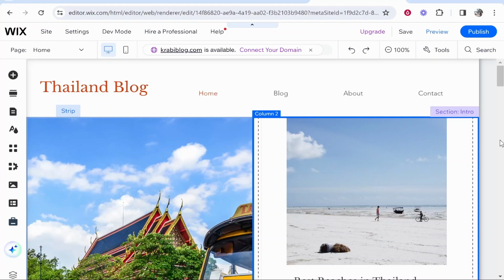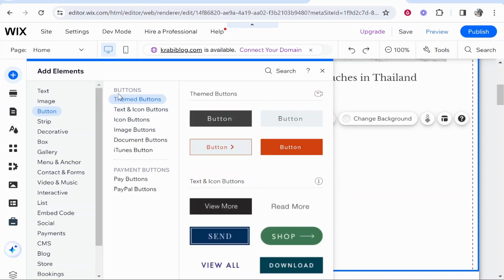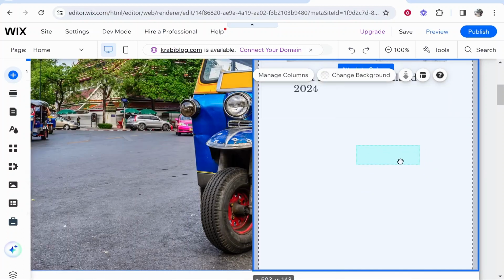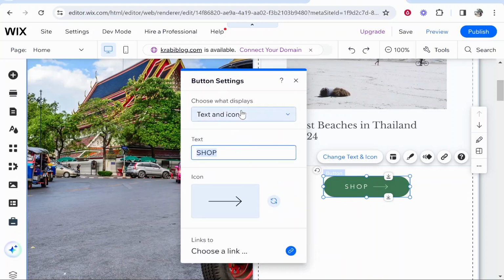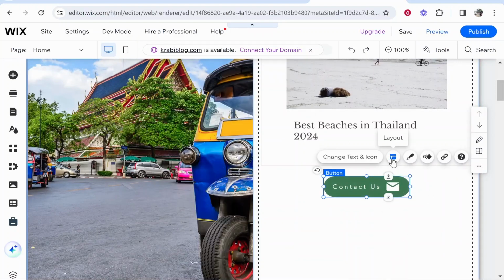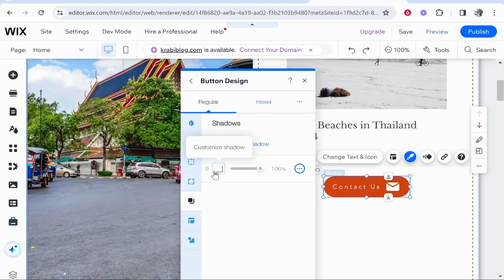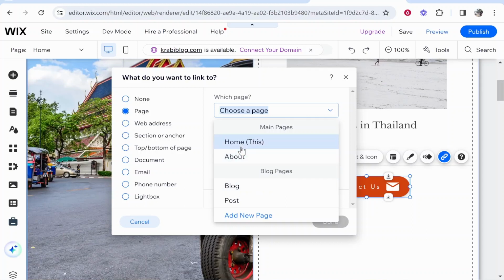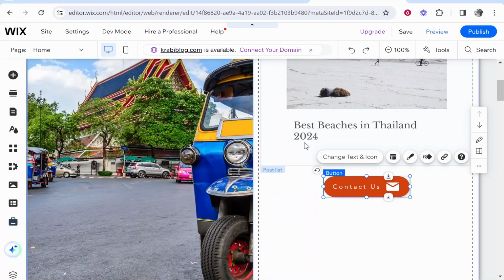How To Add a Button on Wix Website (Step By Step)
In this video, I show you how to add a button to your Wix website. Follow this and learn everything you need to know about adding a button and all the features within a quick 3 minute guide.